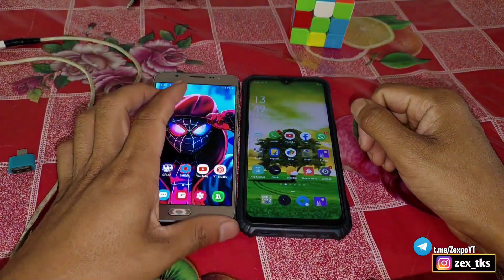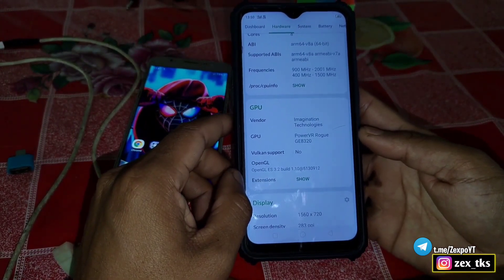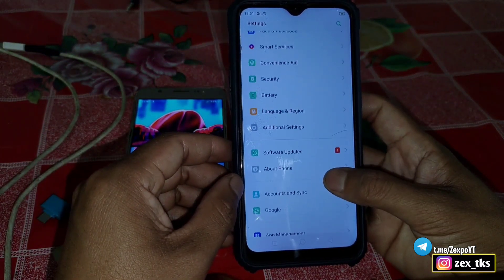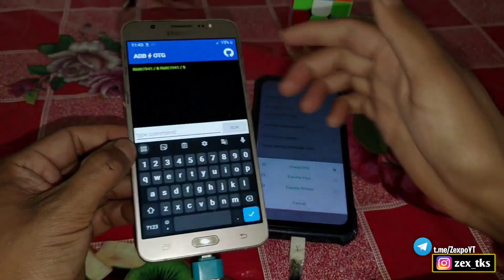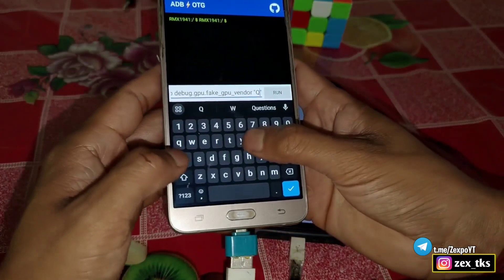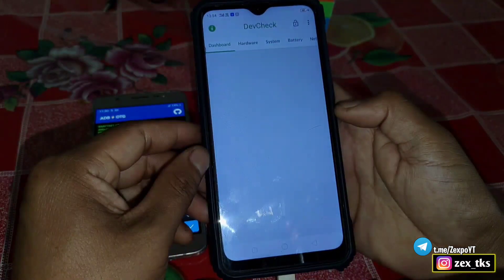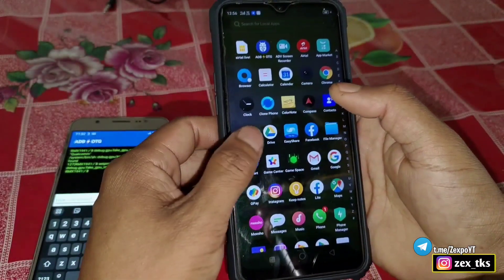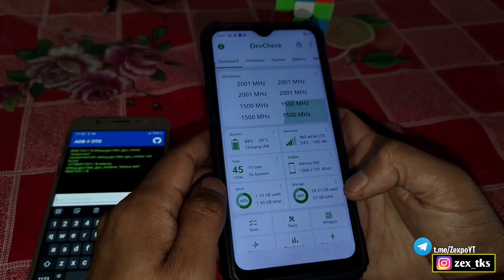Finally !! I Changed My GPU Vendor ( Mediatek to Snapdragon ) 😍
Queries Solved-
Best Gamebooster For Android
overclock android no root
overclock android
overclock
no root